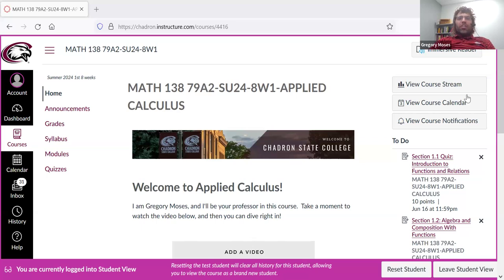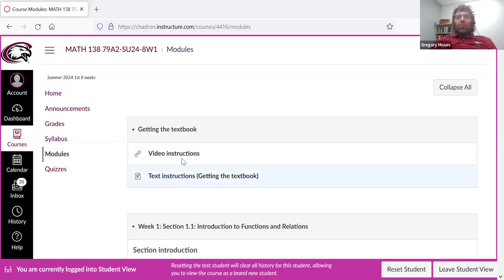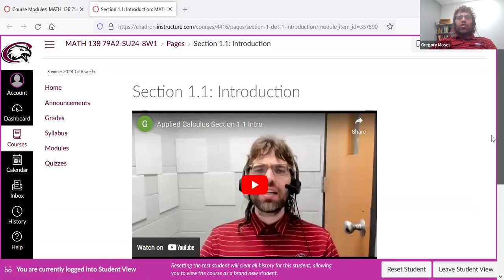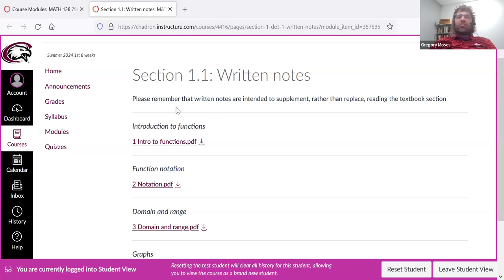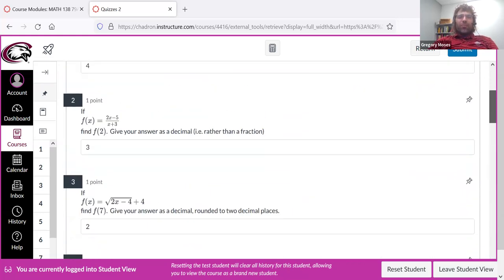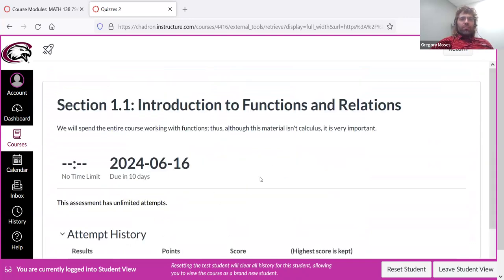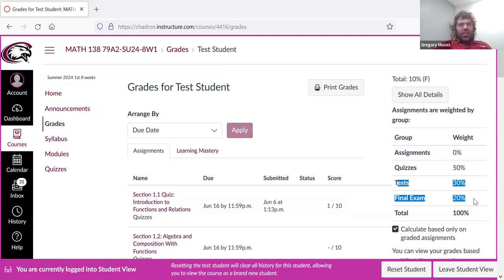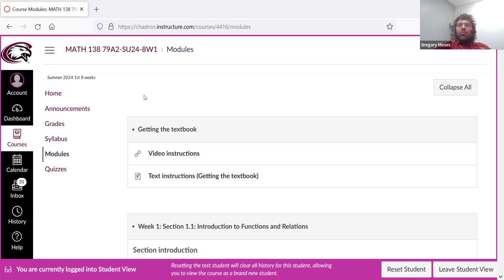Applied Calculus Introduction